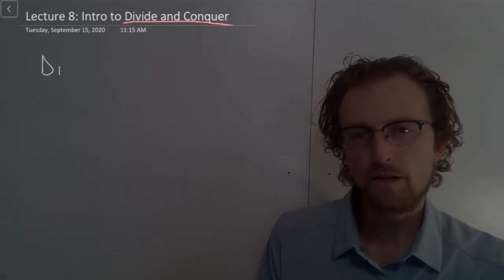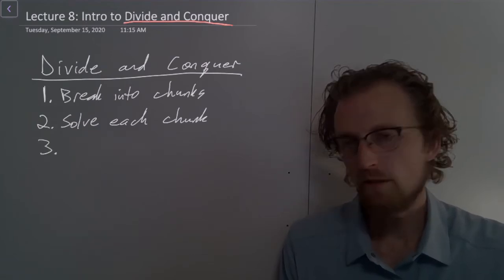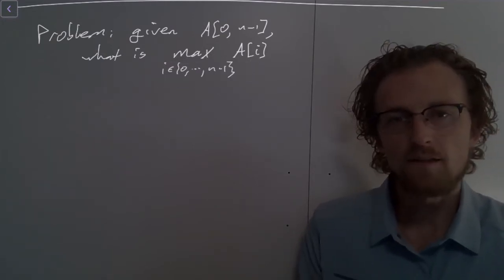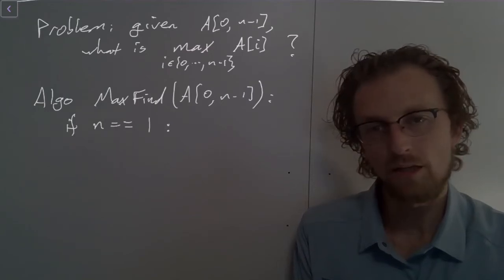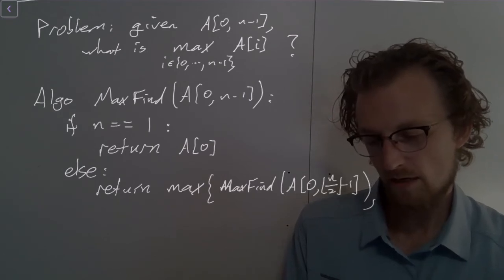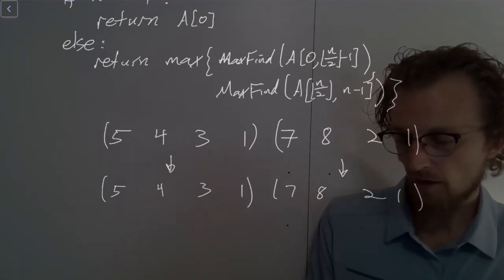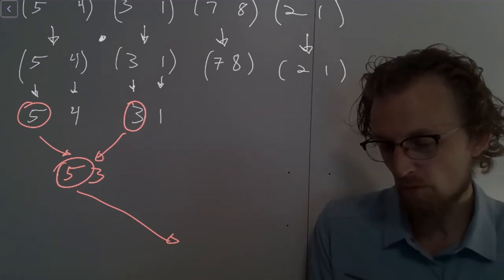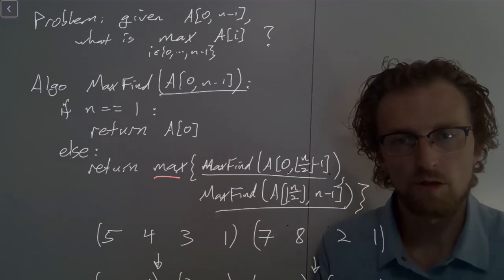CS 5720 L08 01 Intro to Divide and Conquer